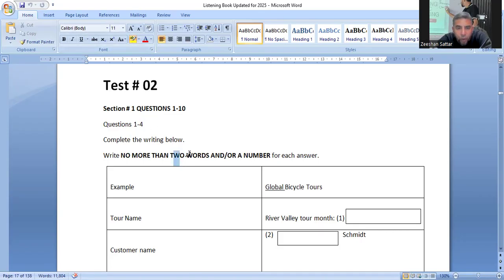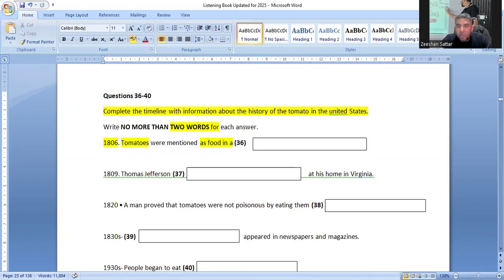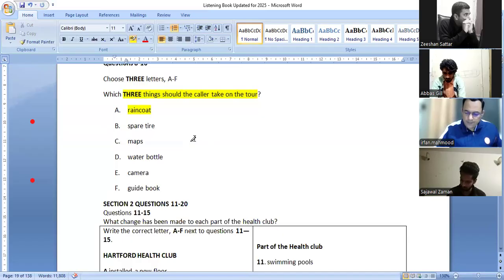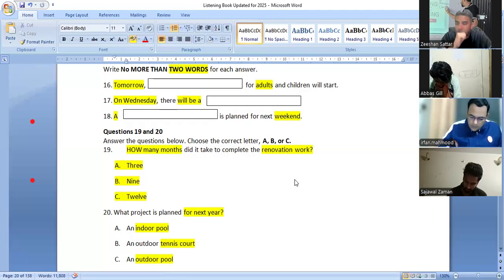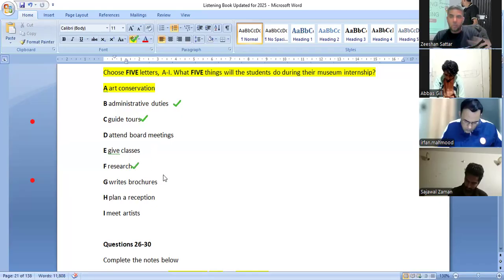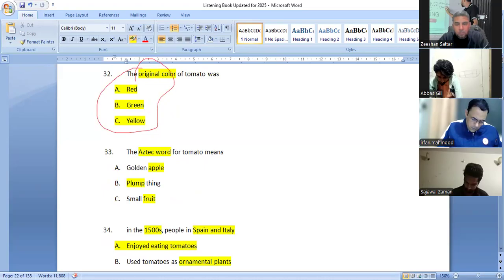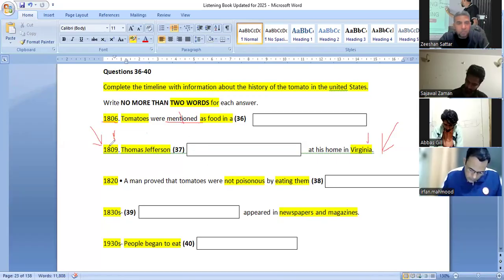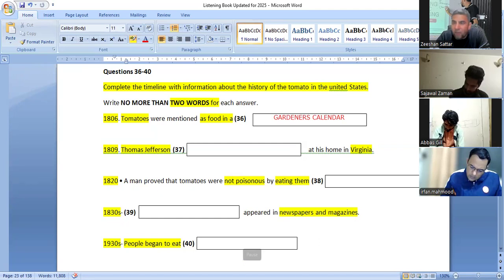IELTS Listening - Complete Practice Test 2 I Zeeshan Sattar